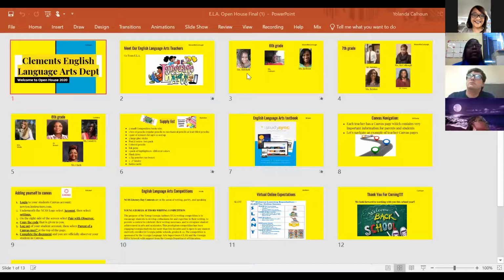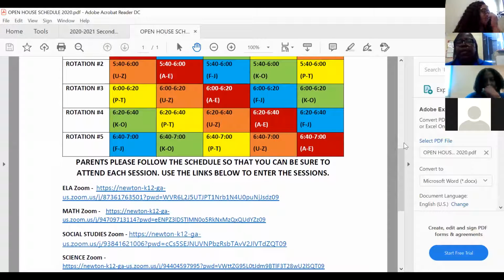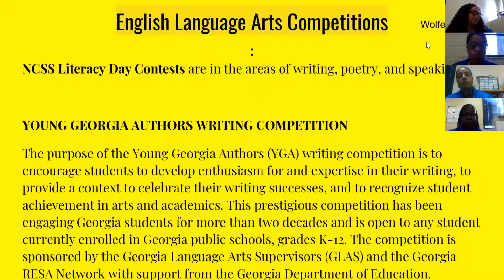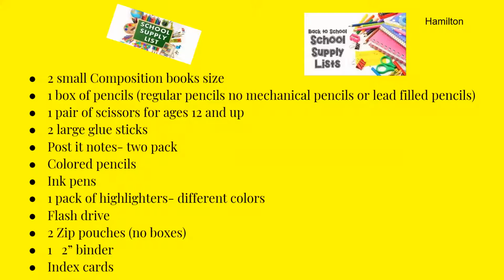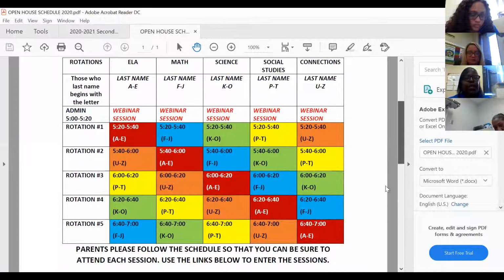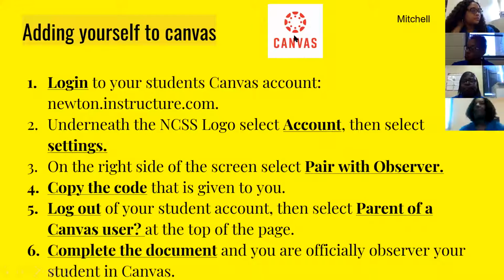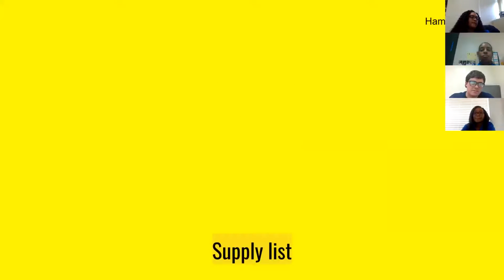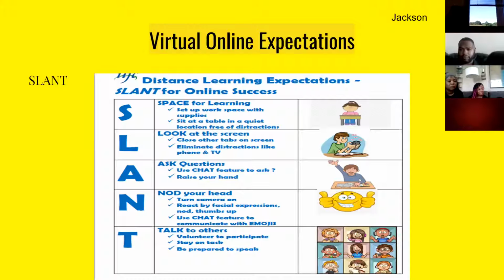CLMS ELA Dept Open House Video 2020 2021 a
Clements Middle School, Newton County School System
Language Arts Teachers "Introduction to ELA Science Department"  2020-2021